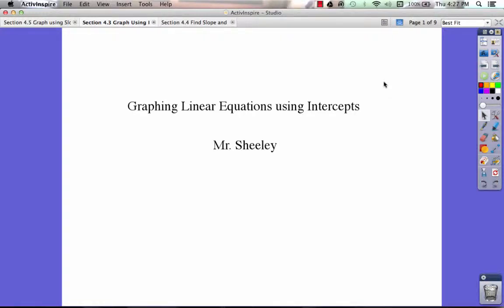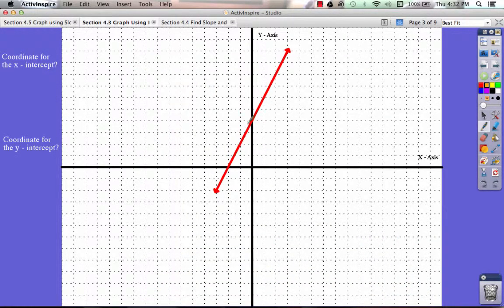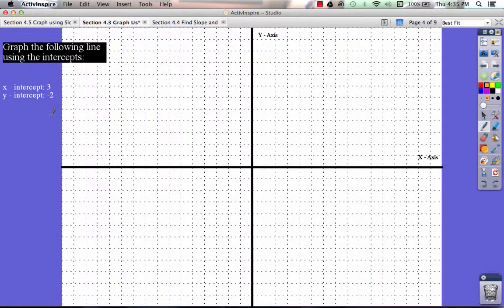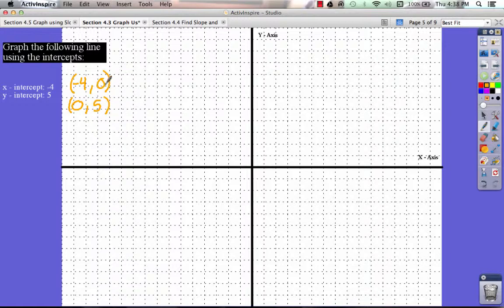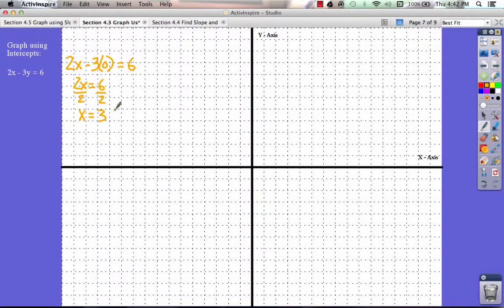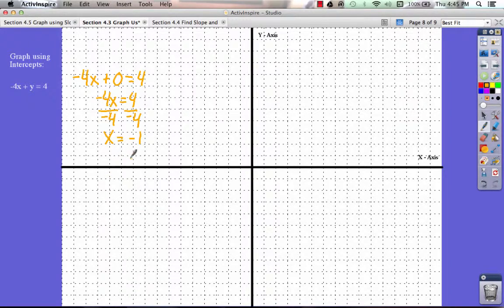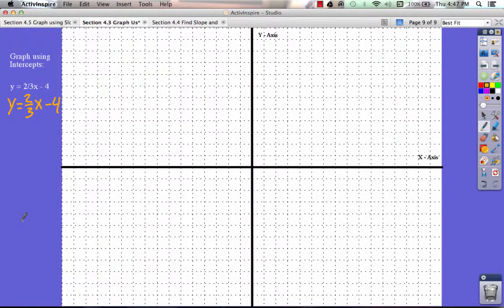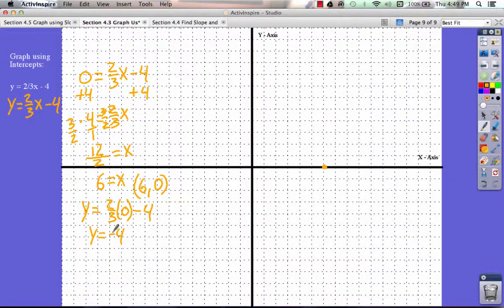4.3 Graphing using Intercepts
4.3 Graphing using Intercepts